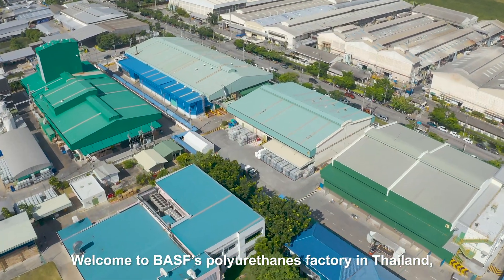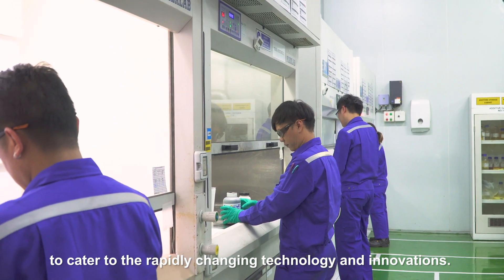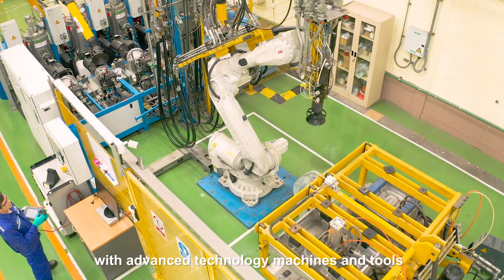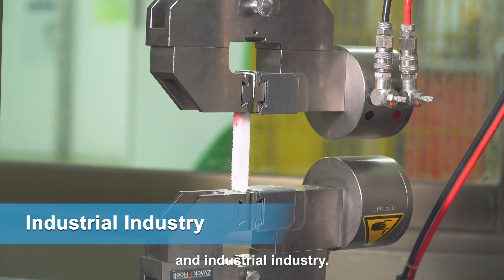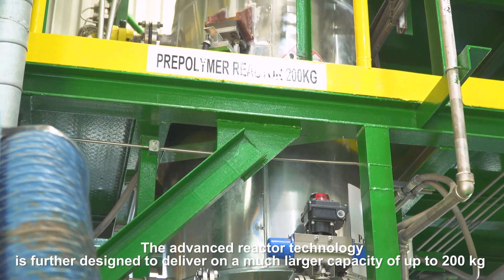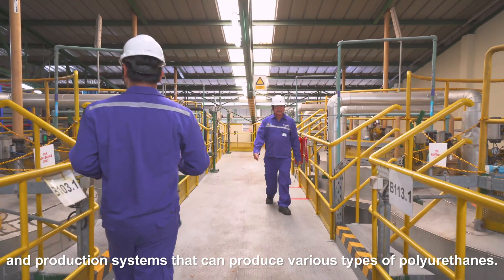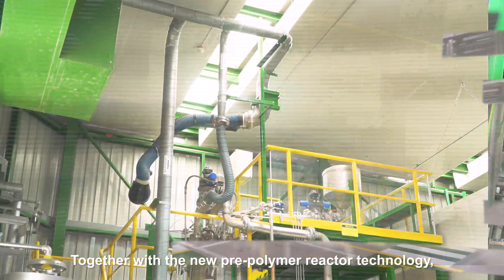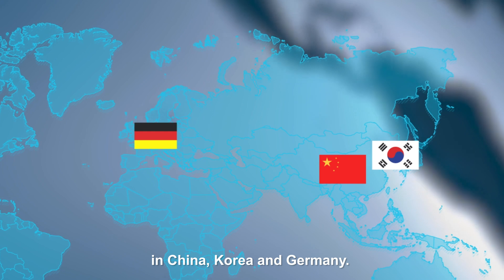BASF's new ASEAN Technical Development Center (English subtitles)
• New facility boosts efficiency and ability to offer customized PU System products, and thus increase speed-to-market

• Advanced pre-polymer reactor technology boasts the capacity to scale-up the production of polyurethane (PU) materials and solutions

• BASF’s PU solutions capable of meeting the most demanding customer requirements across all grades and applications, including appliance, furniture, and construction